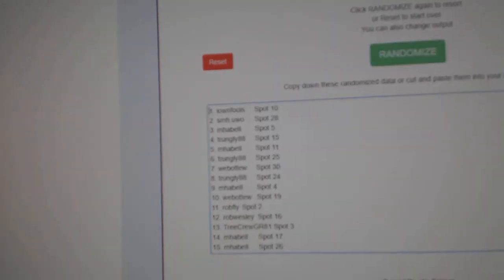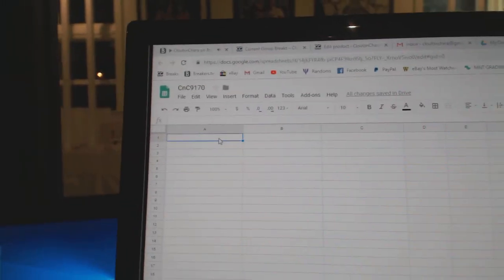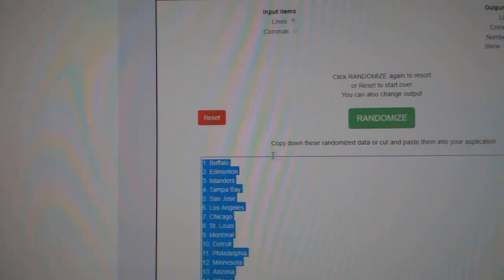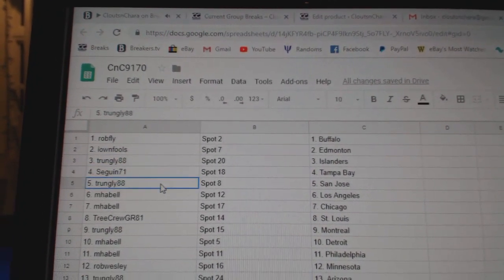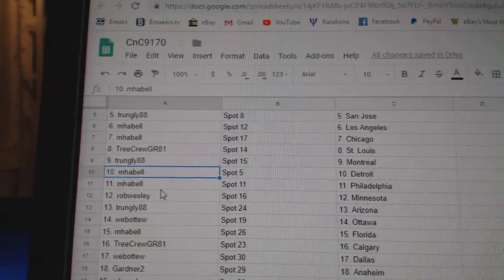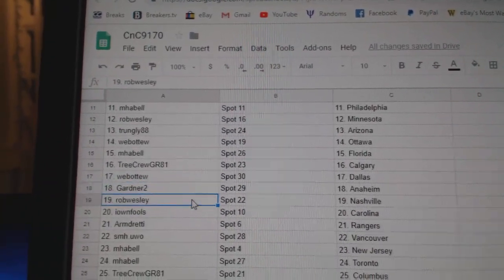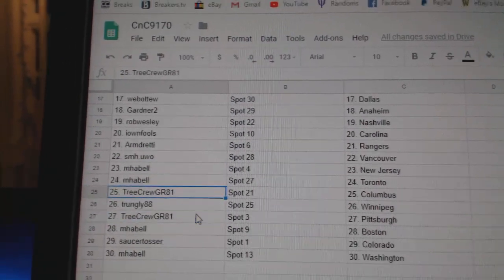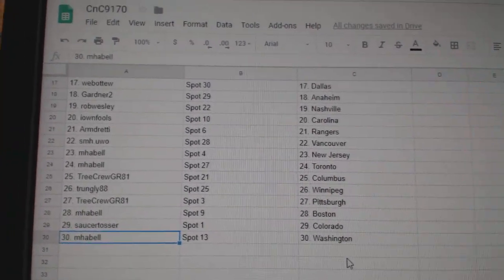Team Randoms - C&C GB #9170